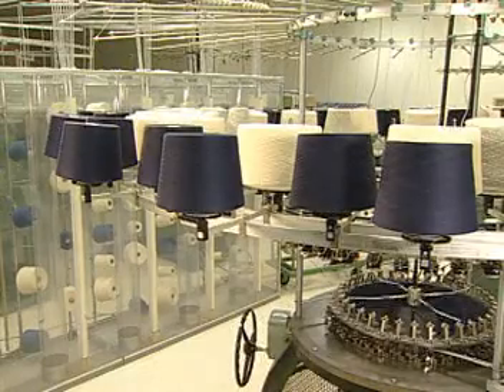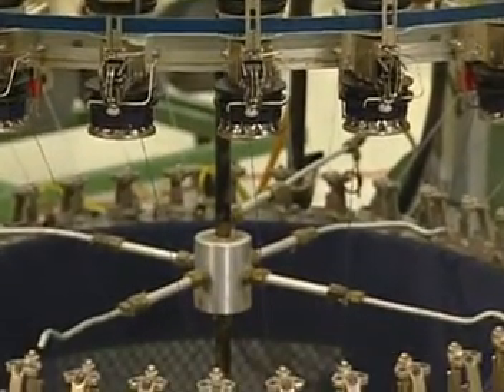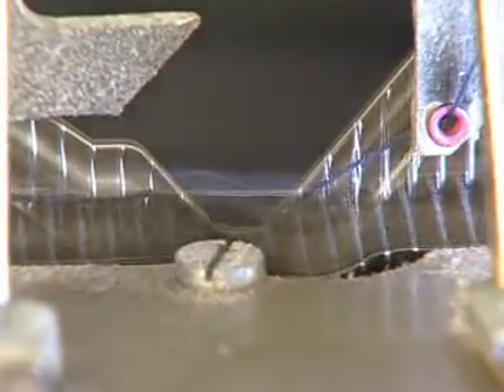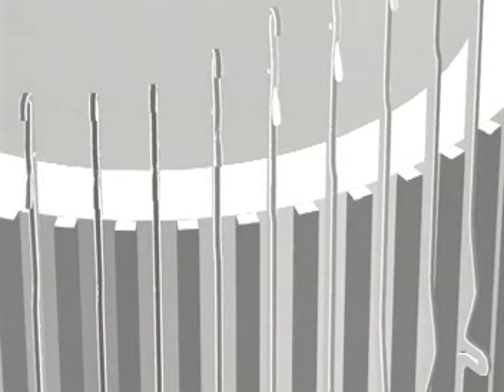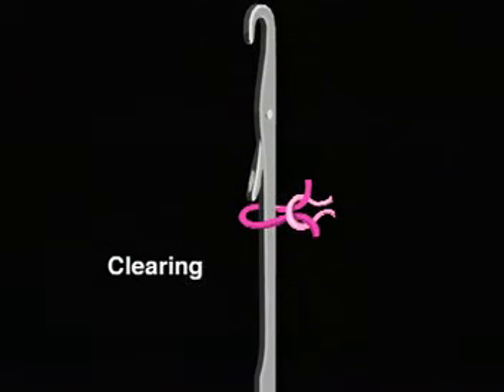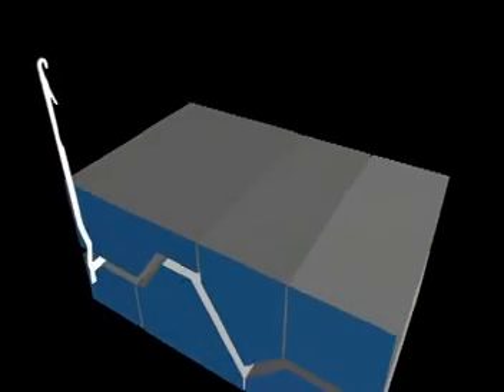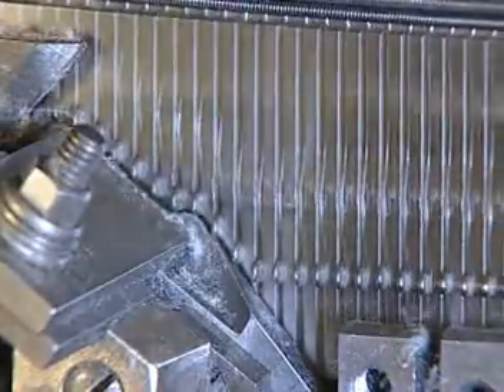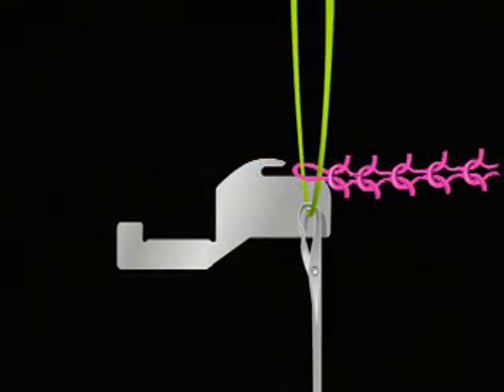Circular knitting m/c